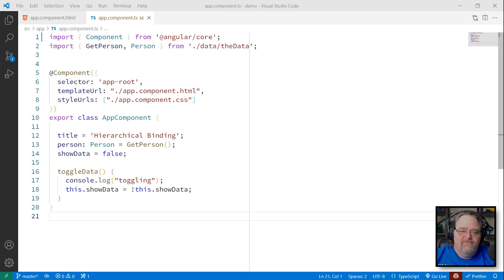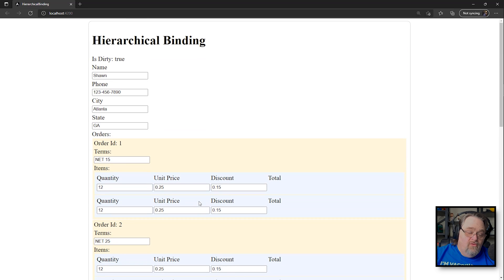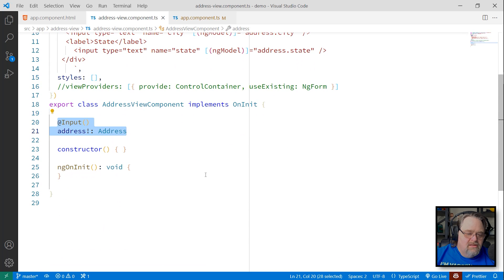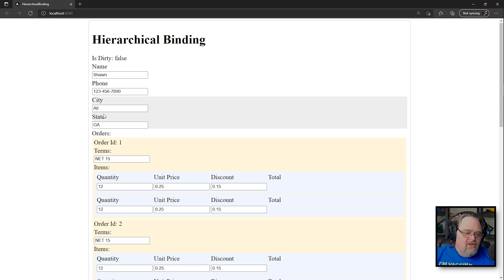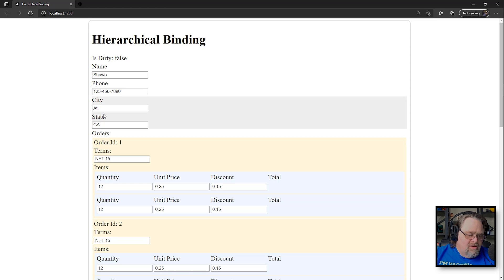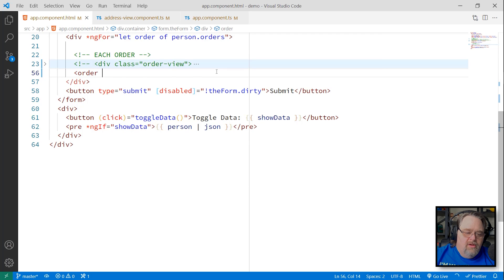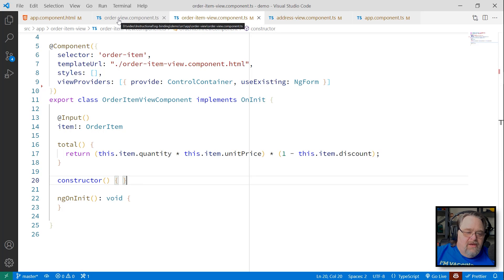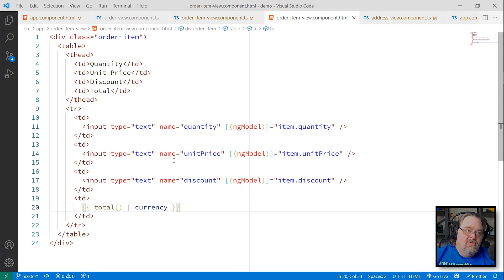Coding Shorts: Angular Template Forms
Sometimes an old dog can learn new tricks. I'm the old dog in this scenario. If you're using template forms and you want to have components take part in a form, this is the video for you.